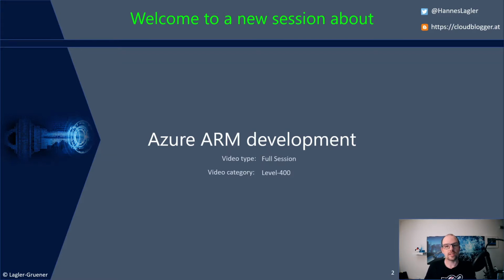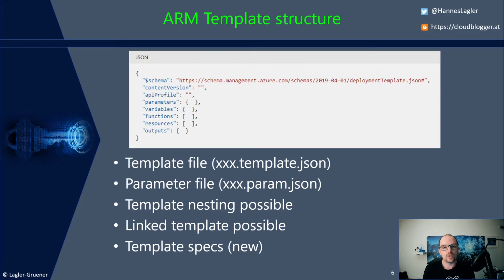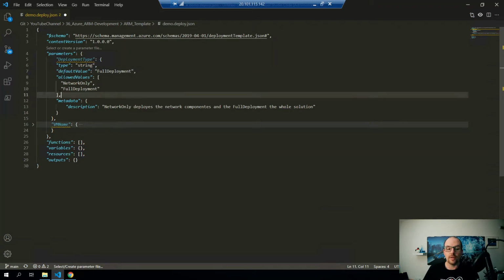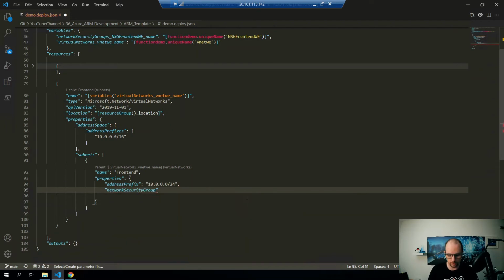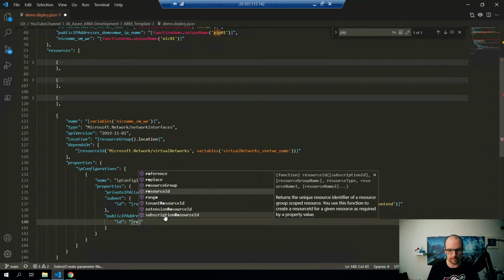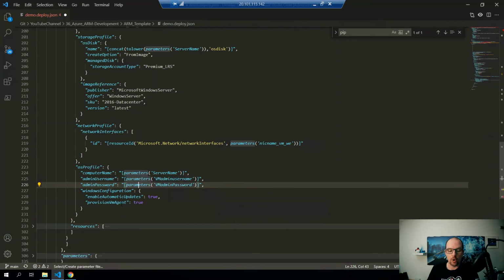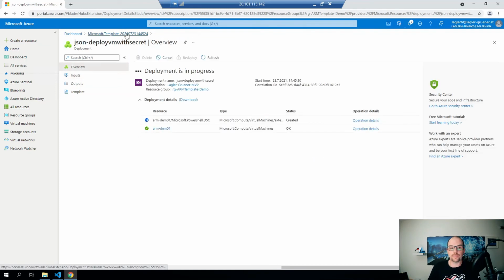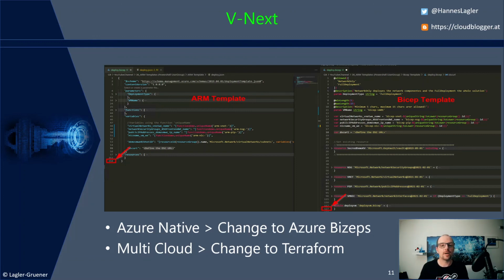36 Azure ARM Development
In that session, I'm covering the Azure ARM template development. It's also the starting point of my development series.

You can also find the content from that session on my GitHub repo